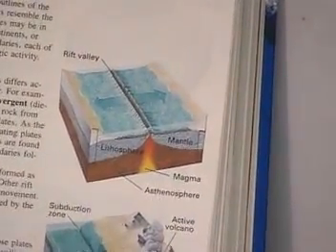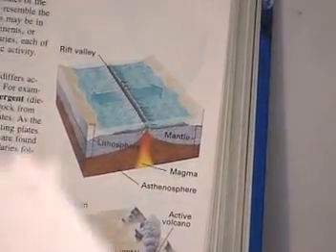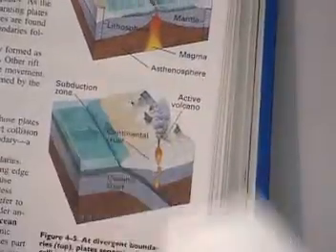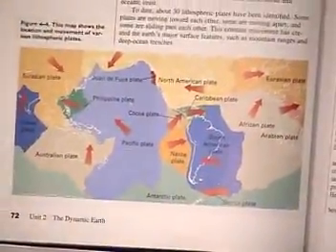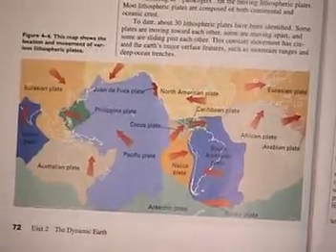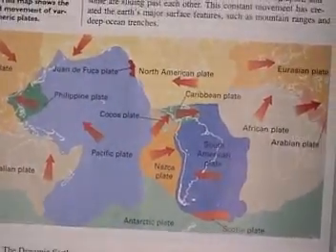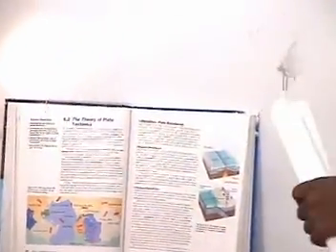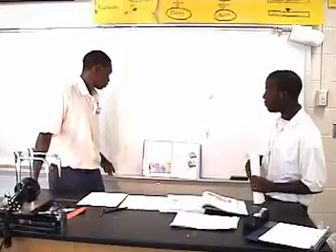4 - Chapter 4, Plate Tectonics